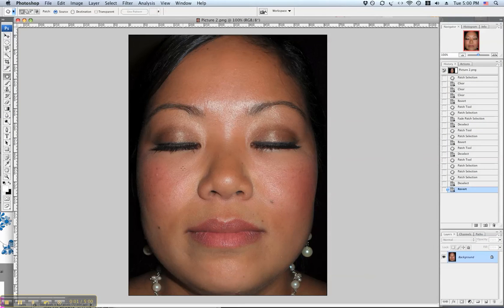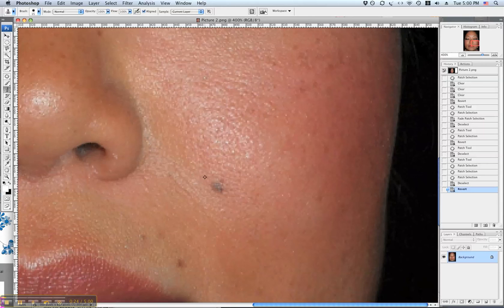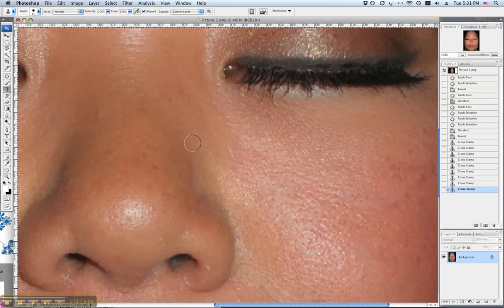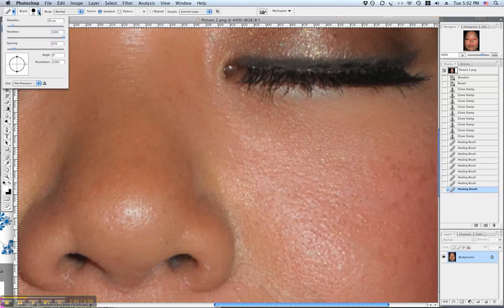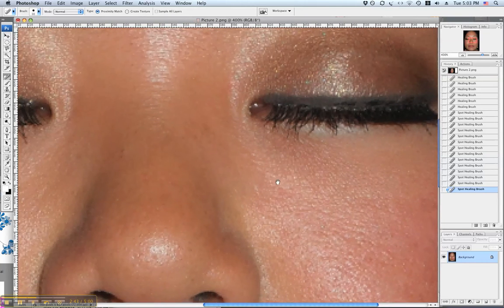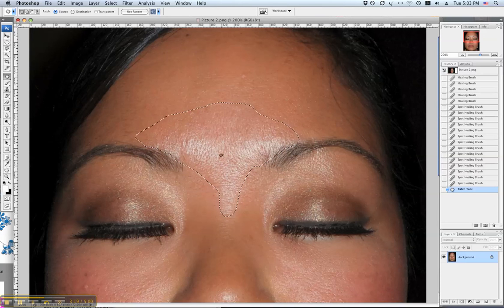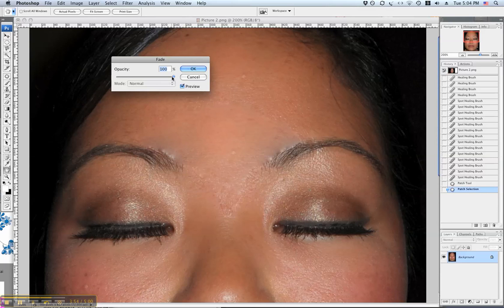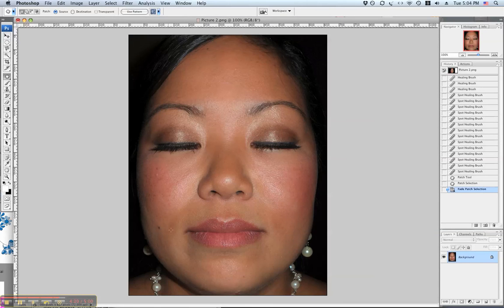RETOUCH PSD.mp4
Here's a review of the recent retouch lesson-keep in mind that this is one of the sections in your adobe journal